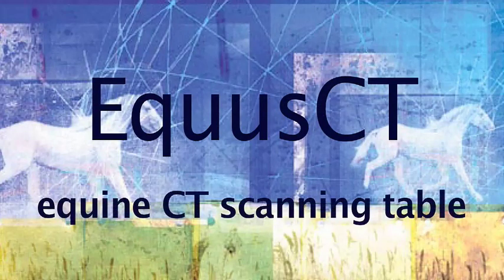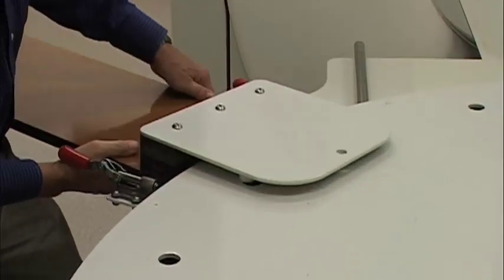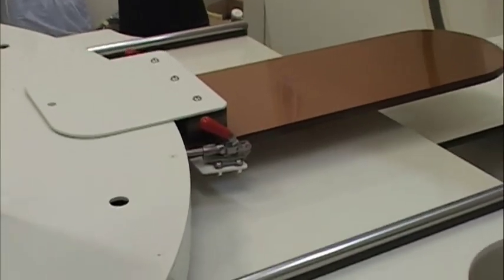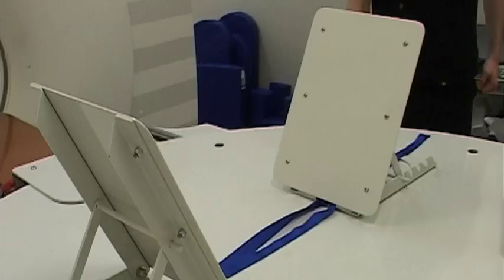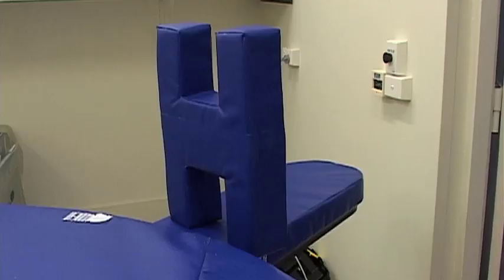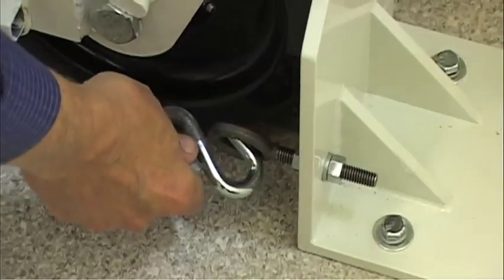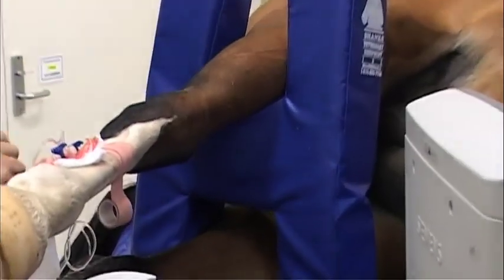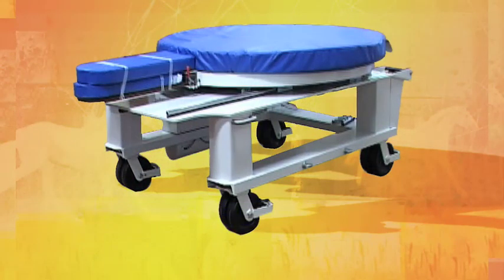EquusCT equine CT scanning table.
The Equus CT offers second-to-none ease-of-use and functionality and makes the CT scanning of horses and other large animals an effortless procedure for veterinarians practicing equine health care.